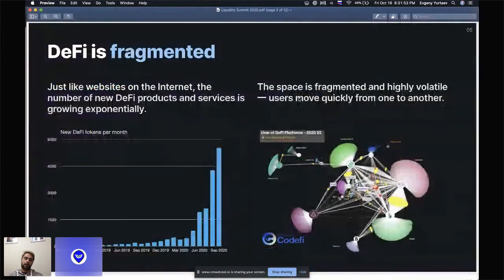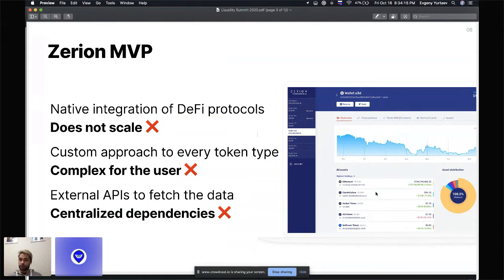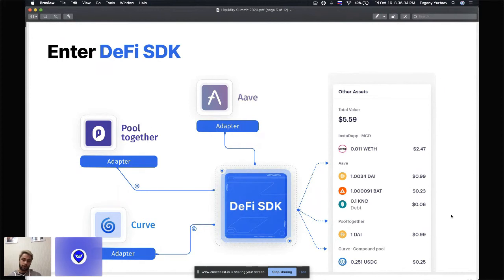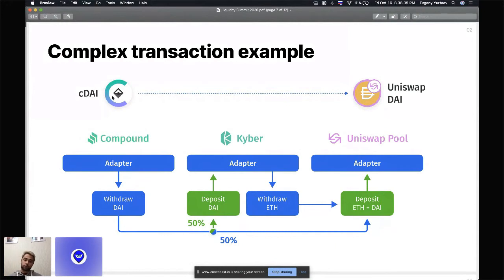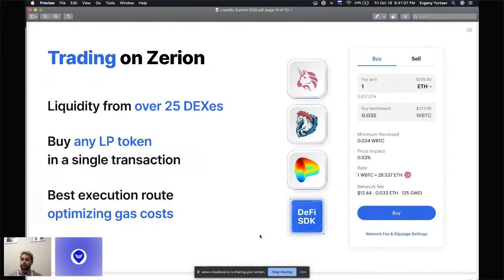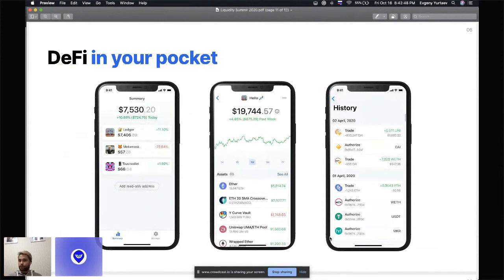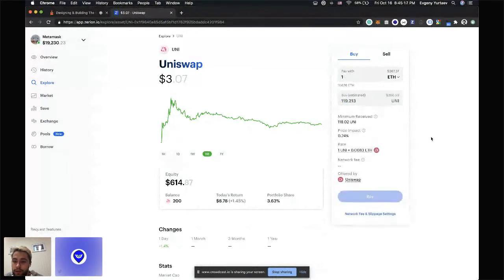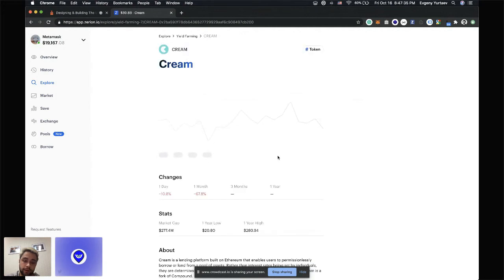Zerion: Designing & Building The Ultimate DeFi Aggregator